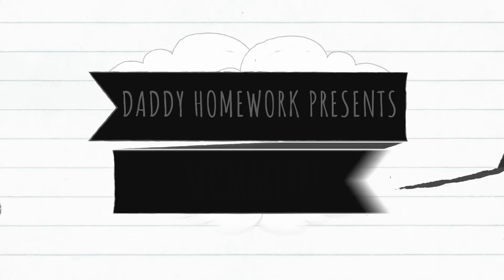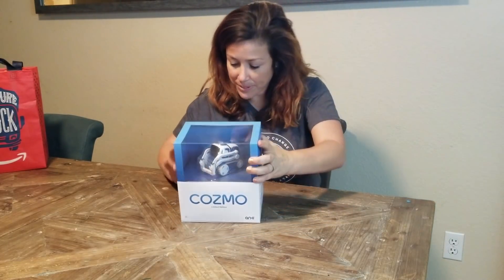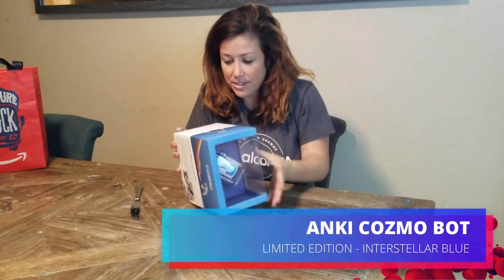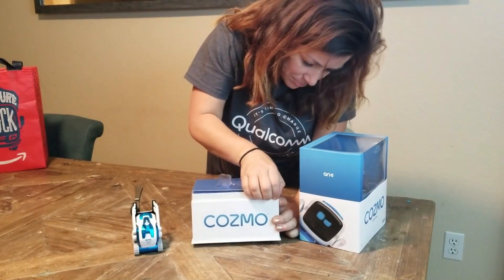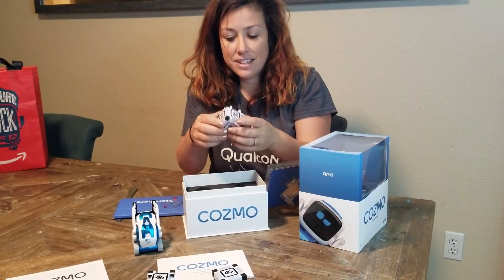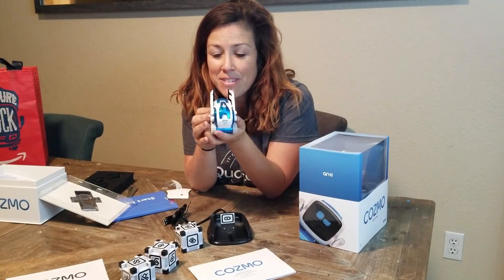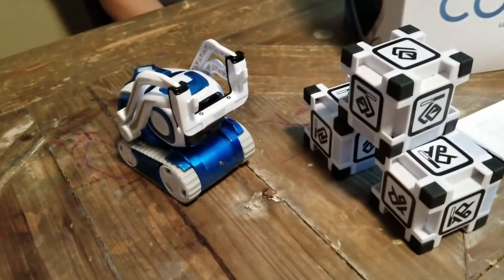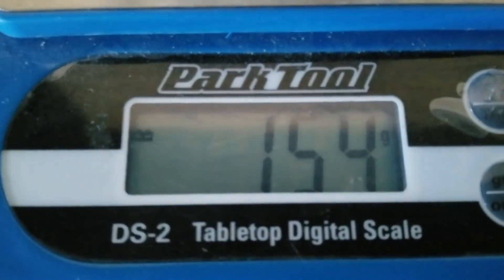Anki Cozmo Robot Unboxing w/Mommy Harrison - Programming Robot Toy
We picked up the limited Edition Interstellar Blue Anki Cozmo bot from the Amazon Treasure Truck today. None was more excited to take this state of the art gadget out of the box than Mommy.

Some details from the makers:

Cozmo is a real-life robot like you’ve only seen in the movies and he’s ready to be your loyal sidekick. Cozmo new limited edition Interstellar Blue finish is the perfect complement to his adventurous personality. Challenge Cozmo to games, or use Explorer Mode to see things from his perspective.

With a beginner-friendly interface, Cozmo is the perfect educational robot for kids and adults to learn to creatively code. Easier than you’d think and tougher than he looks, this toy robot is tested for durability and security.

Includes 1 Cozmo robot, 3 Cubes, and 1 charger (USB power adapter not included).

Cozmo by Anki requirements: a compatible iOS or Android device and the free Cozmo app

Here's the bot. Get the limited edition before it's gone!